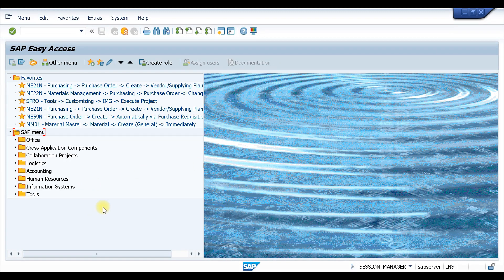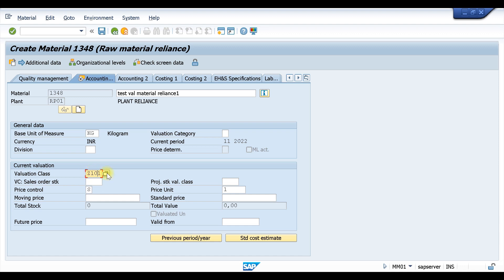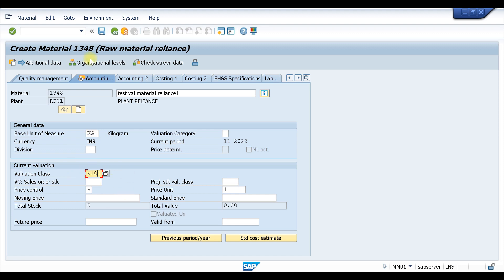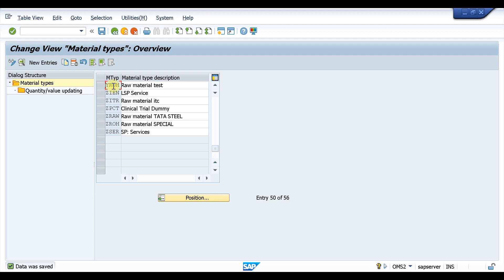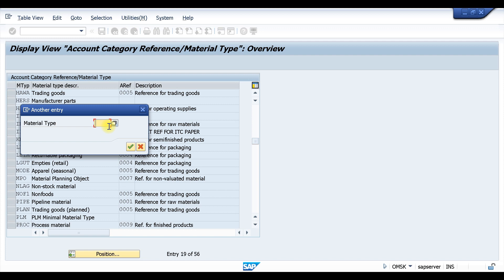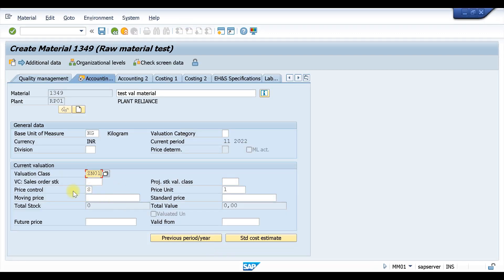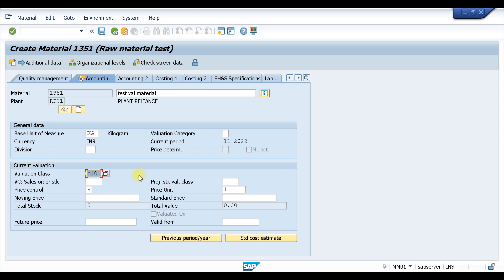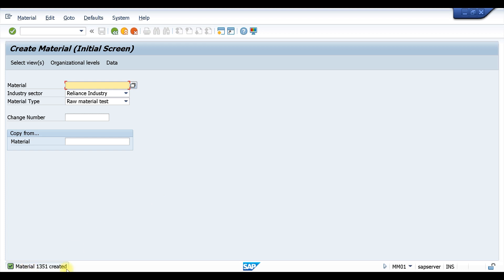VALUATION CLASS CONFIGURATION STEPS||TROUBLESHOOTING VALUATION CLASS IN MATERIALMASTER